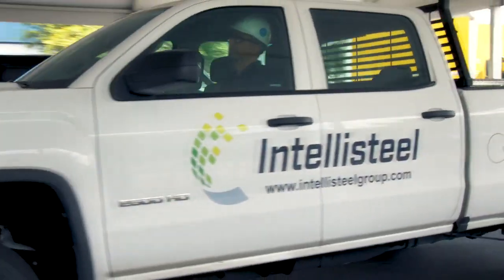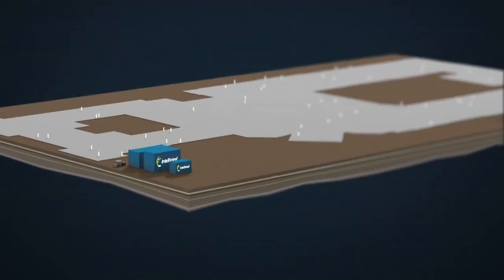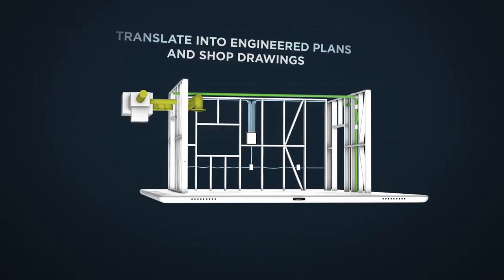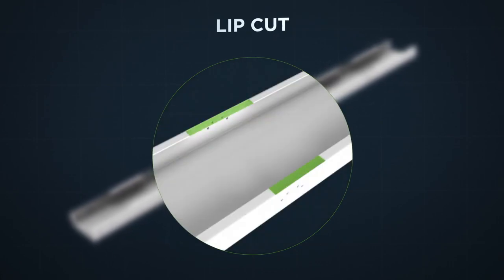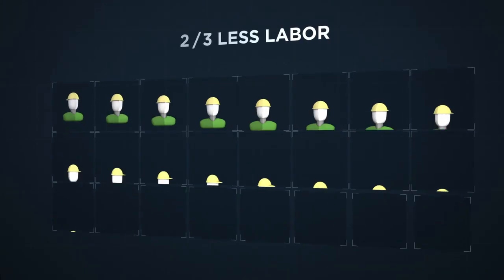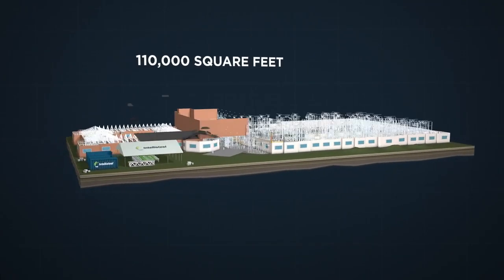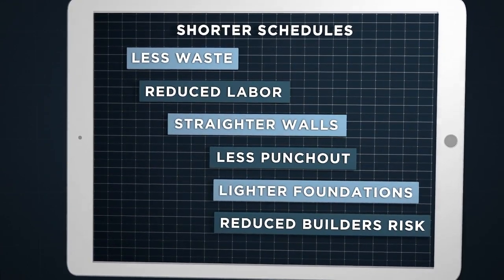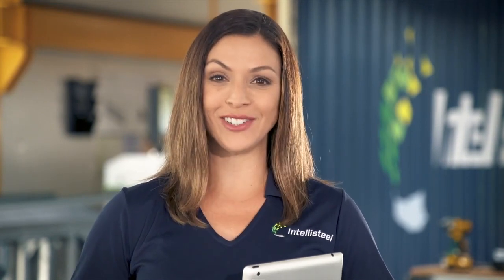Light Gauge Steel Framing construction system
Intellisteel is a mobile, rapid, cold-formed structural steel frame design, manufacturing and assembly factory

Combining all the advantages of steel construction with a significant reduction in freight costs by fabricating on-site, Intellisteel is quickly becoming the supplier of choice for architects and builders.